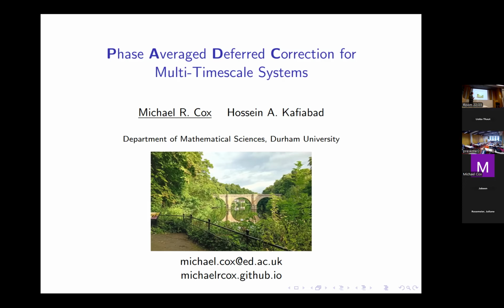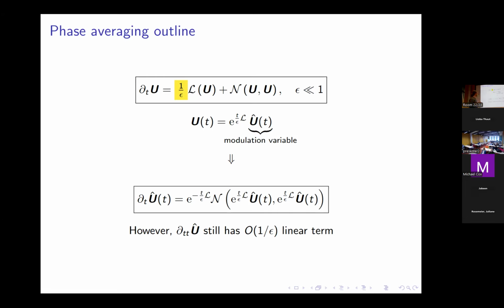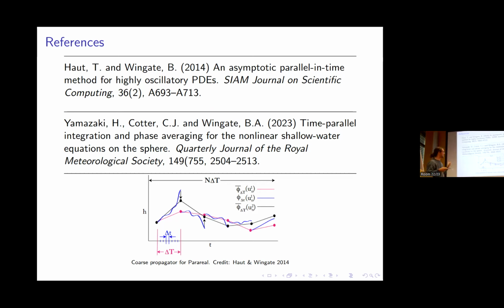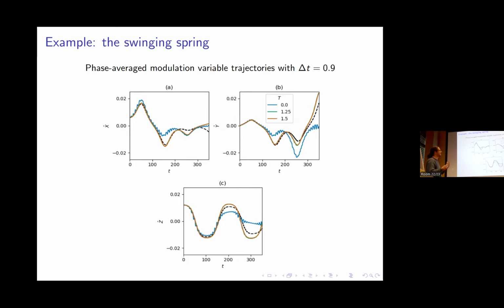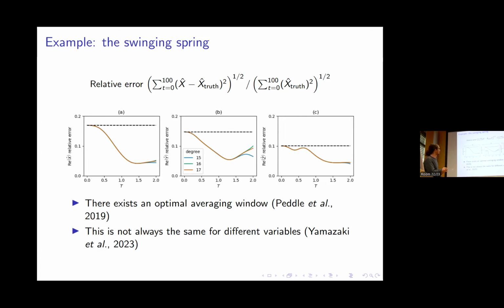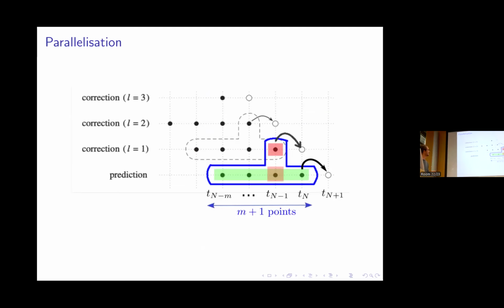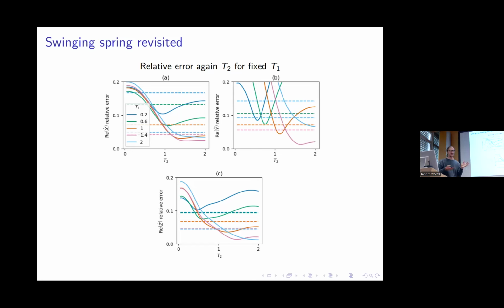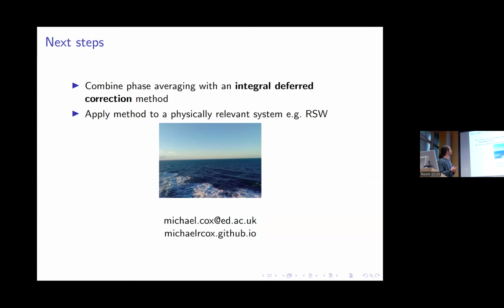TRR 181 Seminar: Numerical Phase Averaging with Deferred Correction Methods by Michael Cox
"Numerical Phase Averaging with Deferred Correction Methods" by Michael Cox (Durham University)

Abstract

In the atmosphere and ocean, fast oscillations such as gravity waves coexist with slow features such as geostrophic vortices. Resolving both the fast and slow dynamics numerically requires a small time step and long simulation time, which is computationally costly. Phase averaging is a mathematical technique which filters out the fast oscillations of a system whilst capturing their effect on the slow features, allowing for larger time steps.
We propose a modification to the standard numerical implementation of phase averaging. We combine phase averaging with a deferred correction method. An initial phase-averaged prediction is corrected by solving an error equation. Unlike classical deferred correction methods, the error equation is also phase averaged. Our method increases the accuracy of the phase-averaged solution, reduces the solution’s sensitivity to averaging window size and allows for parallelisation in time by stacking predictions and corrections. We demonstrate the method’s efficacy by simulating the swinging spring, a system which exhibits complicated multi-timescale behaviour.